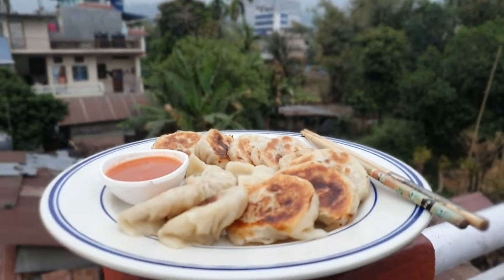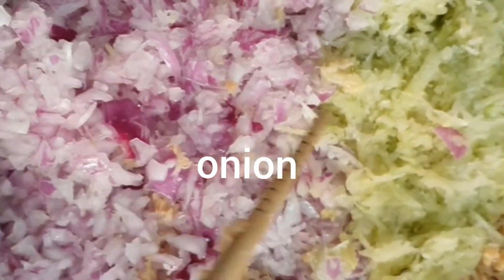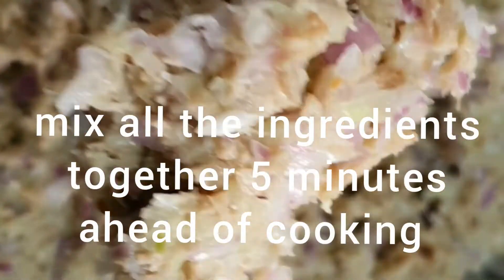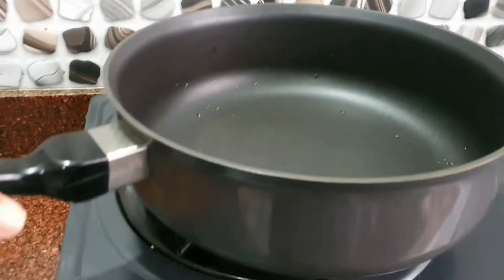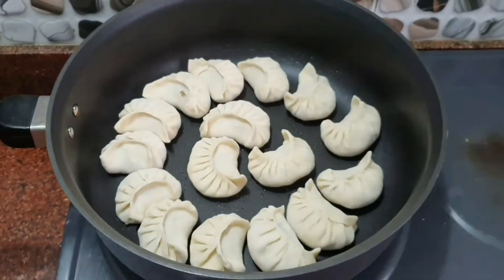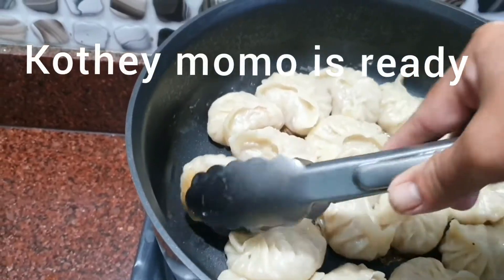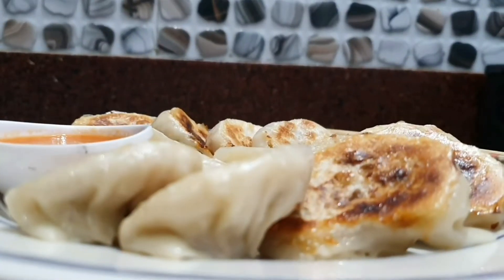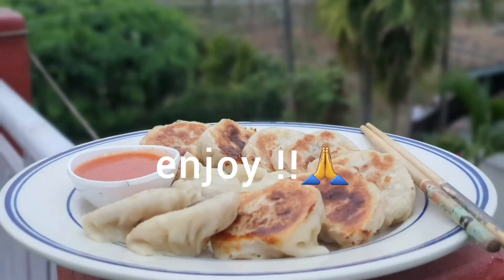PAN FRY MOMO || Bottle Gourd Recipe || लौकाको कोथे मोमो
Kothey momo is easy to make and best for those momo lovers who are living away from home or alone. it doesn't require a momo set. It is cooked in a pan.